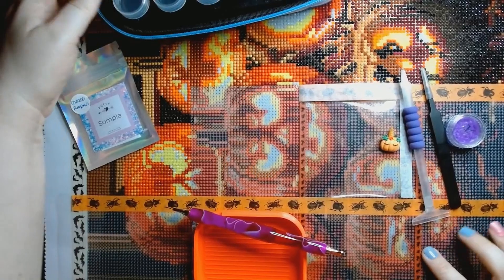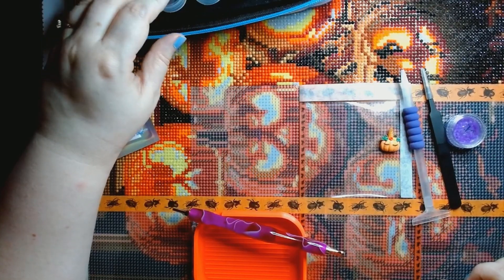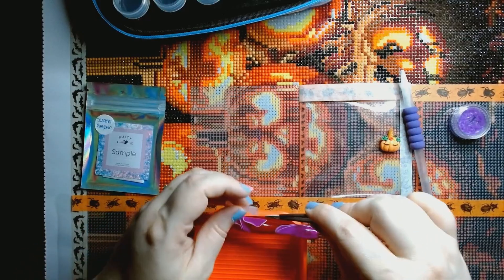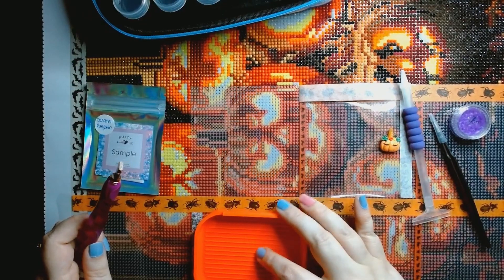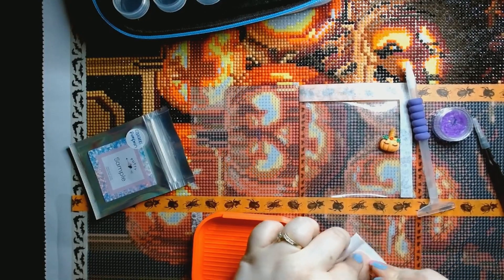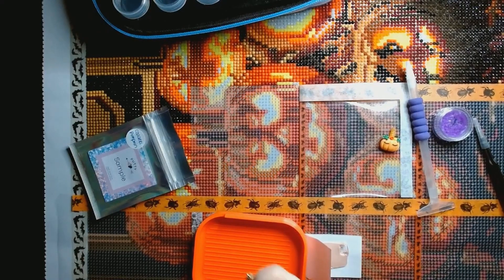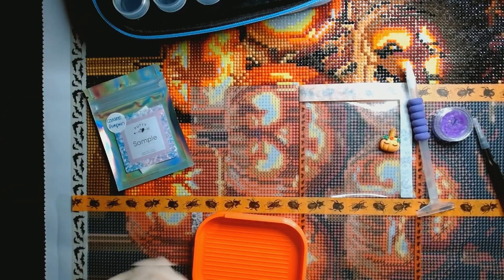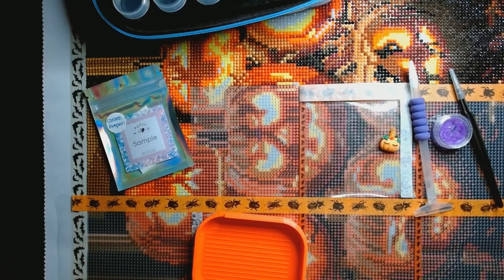Diamond Painting WIP and Chat || Mystery Box, Halloween Diamond Painting, and Upcoming Changes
Hello everyone!

Welcome to this week's WIP and Chat video.